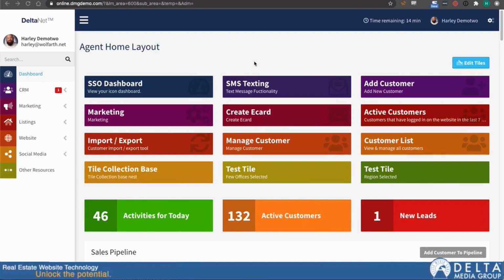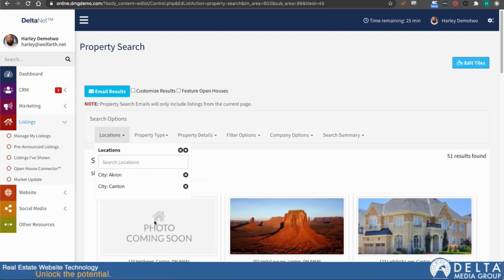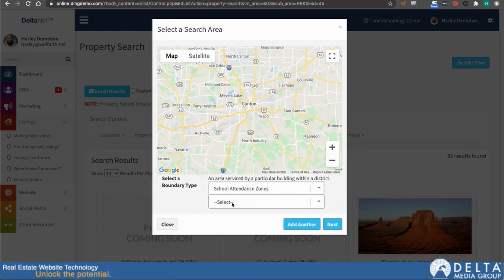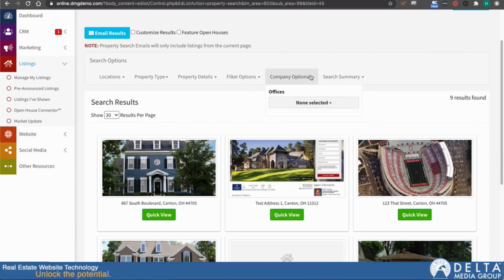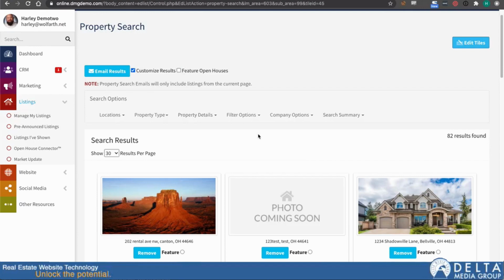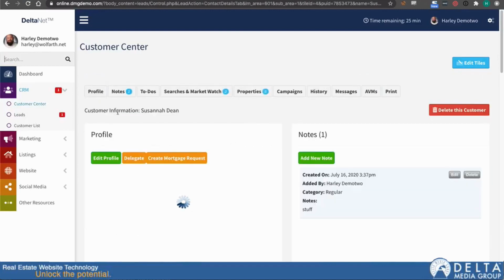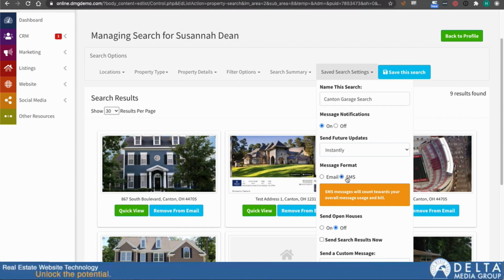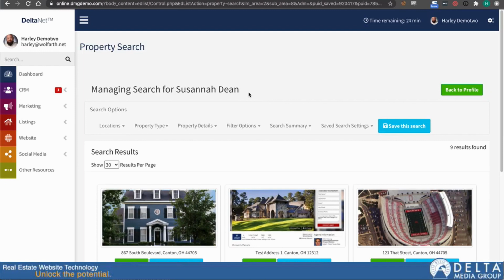Tech Tuesday QE - Using The DeltaNET Property Search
In this episode of Tech Tuesday, Harley Wolfarth demonstrates how to use the DeltaNET Property Search tool to send and save listings to your clients!